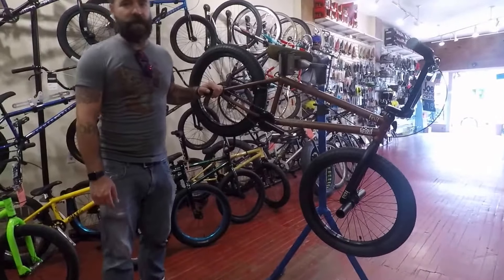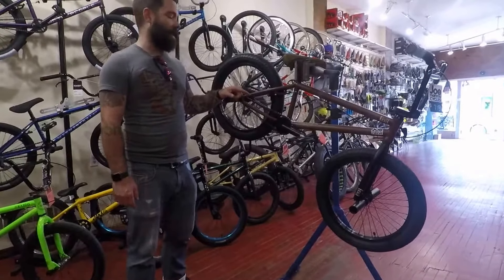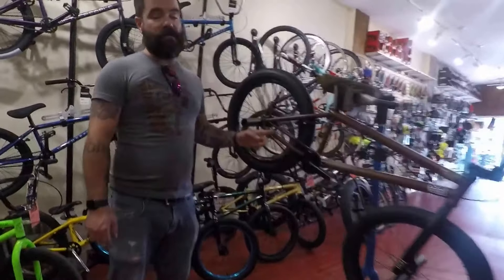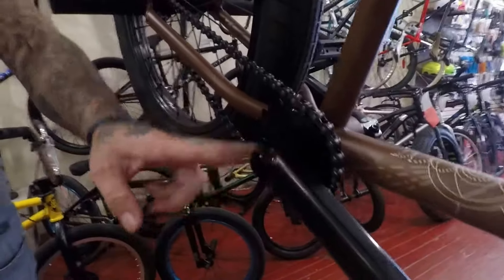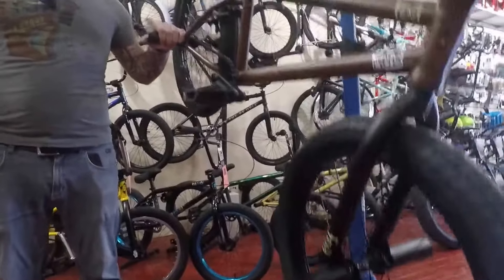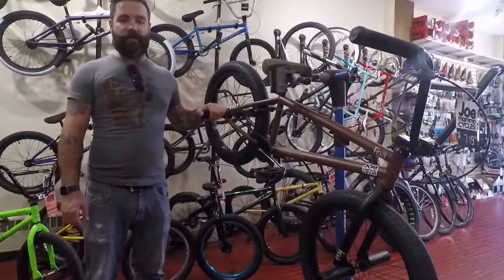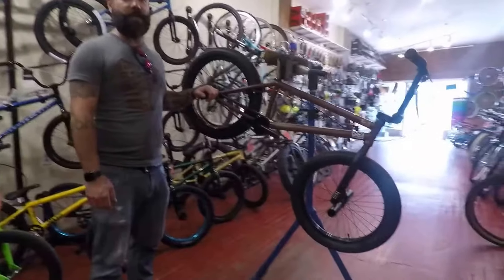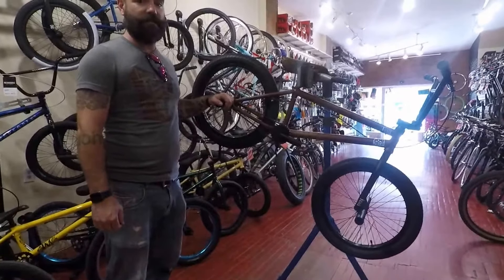Fiend BMX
Fiend Type A BMX Product knowledge